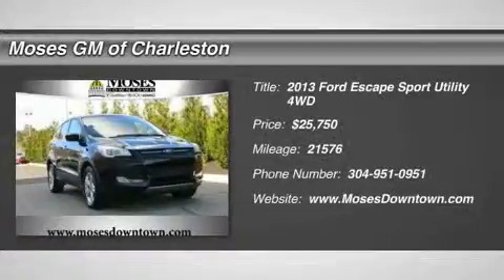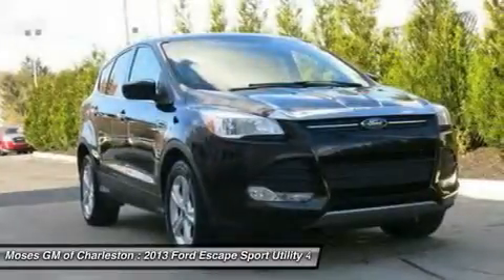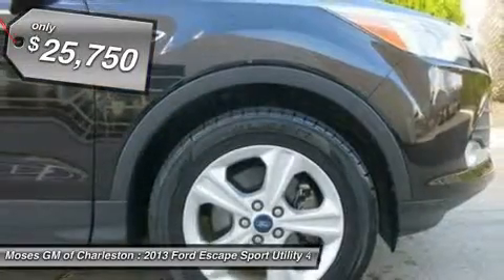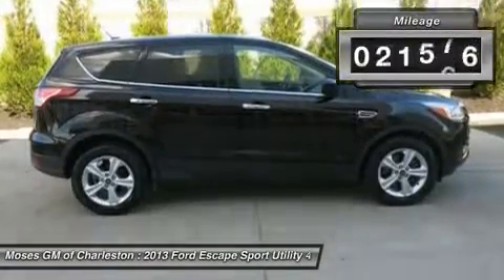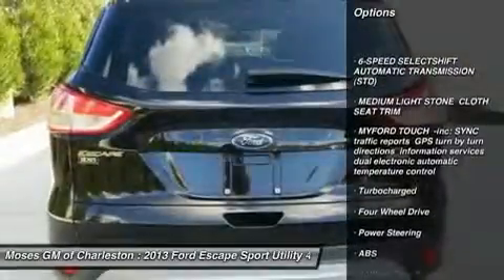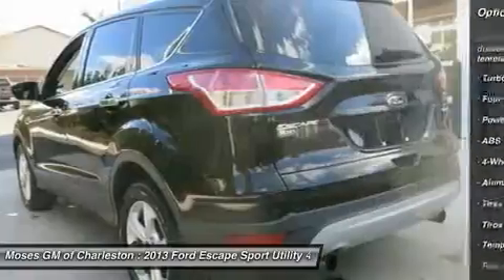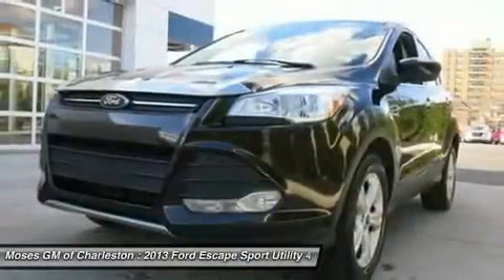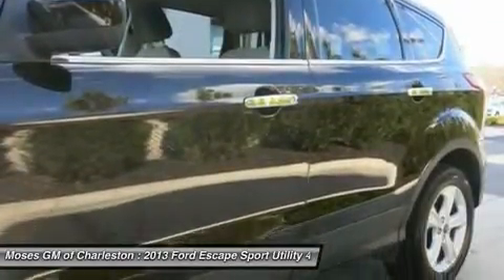2013 FORD ESCAPE Charleston, WV CX10810A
2013 FORD ESCAPE Charleston, WV
Stock# CX10810A

1406 Washington St. E.

2013 Ford Escape SE in Brown, Hot Options include, All Wheel Drive, Clean CarFax, Automatic Climate Control, Power Seats, Keyless Entry, and Alloy Wheels.

Moses Cadillac Buick GMC is delighted to offer this superb-looking 2013 Ford Escape. This Escape's engine never skips a beat. It's nice being able to slip that key into the ignition and not having to cross your fingers every time. Automobile Magazine calls the 2013 Escape one of the best new Fords of the past five years.

All of Moses Downtown's pre-owned vehicles have been through a 117-point inspection at our award-winning service department. And be sure to check us out for our most up-to-date inventory and sales and service specials!